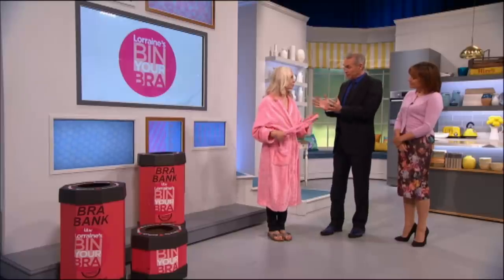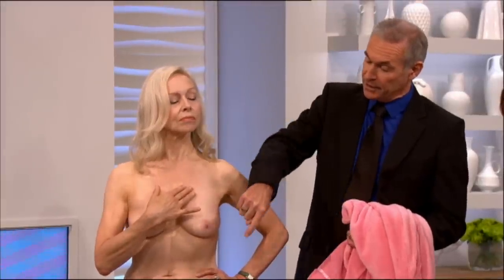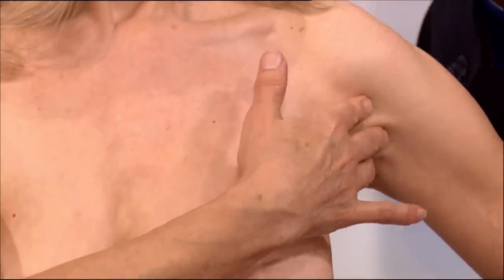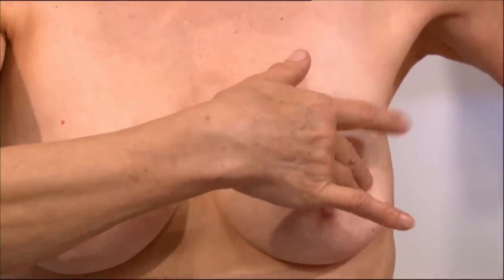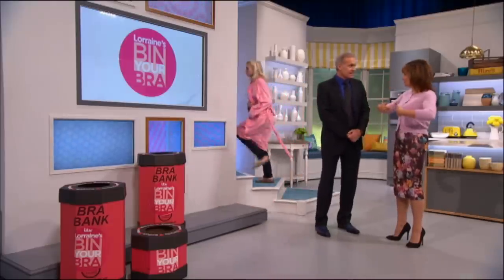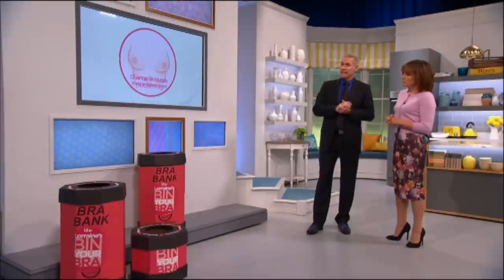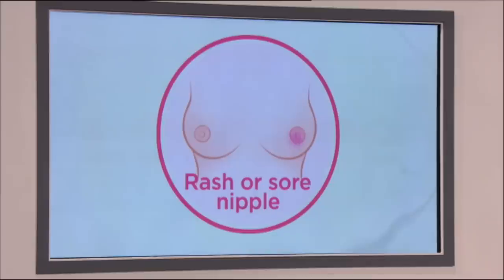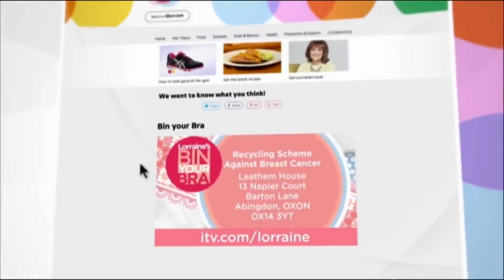Dr Hilary performs a breast examination during the Bin Your Bra Campaign on ITV's Lorraine Show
Being 'breast aware' means getting to know your breasts; how they look and what they normally feel like.

Breast cancers produce few warning signs and hardly ever cause pain. There may sometimes be a vague discomfort, but commonly the first thing people notice is an abnormal lump in their breast.

As part of the 2014 Bin Your Bra appeal for Against Breast Cancer, Dr Hilary demonstrated how (and when) to perform a self examination and reiterated the need to follow the 5 point plan;

Look for;

1. A change in the outline, shape or size of the breast

2. A new isolated lump

3. Any difference between the 'lumpiness' in the two breasts found early in the menstrual cycle and still there at the end of the cycle

4. Skin dimpling that changes the appearance of the surface of the breast

5. In-drawing of the nipple, or alteration in its direction

Other things to look out for may include: discharge or bleeding from the nipple, a distortion of the area around the nipple (areola), an 'orange-skin' appearance of the breast skin, alteration in the position of one breast compared to the other or easily felt lumps or glands (lymph nodes) in the armpit.

Remember - Always go to your GP if you notice anything unusual or are worried.